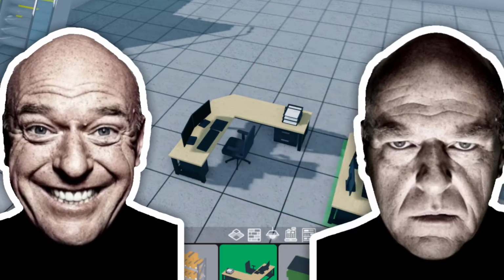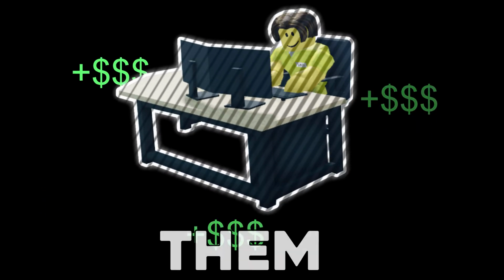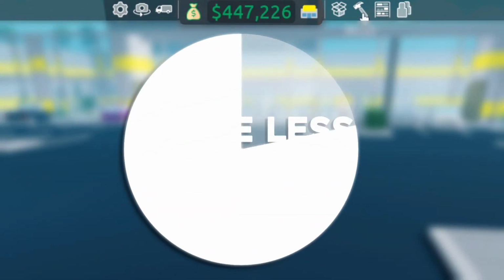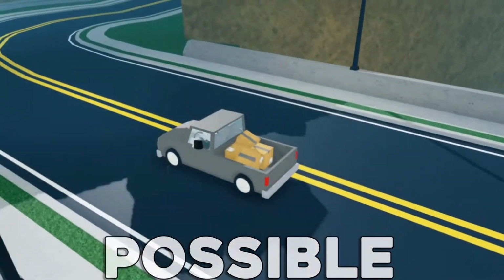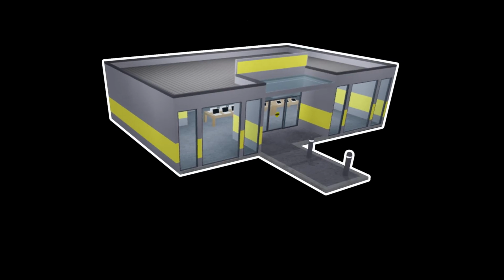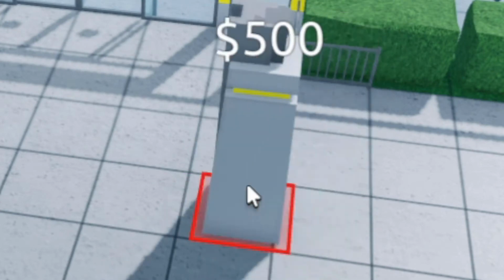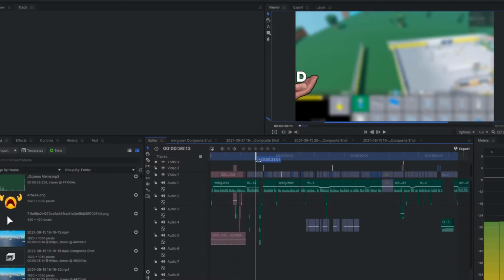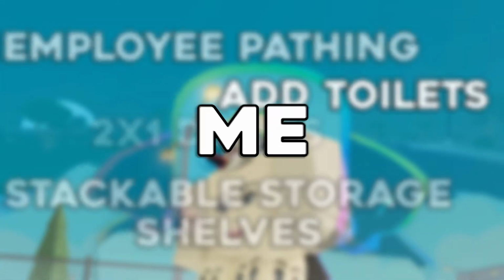Features we NEED in Retail Tycoon 2 - Roblox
In this video, we discuss possible features that NEED to be added or changed in Retail Tycoon 2 on Roblox created by Second Hand Studios.
Top five suggestions, honourable mentions, and more

References and research from the Retail Tycoons 2's discord: Second Hand Studios